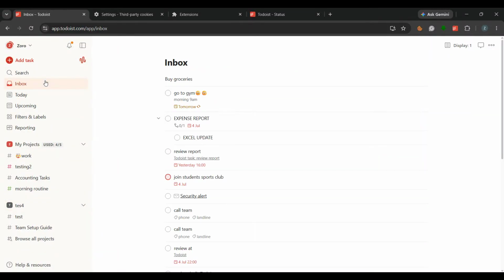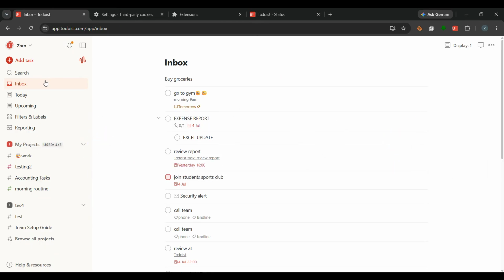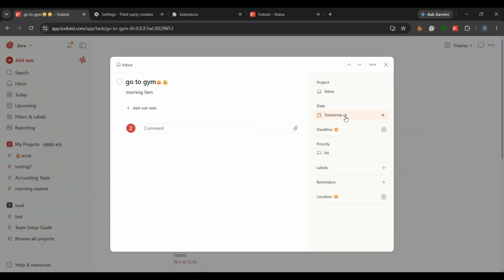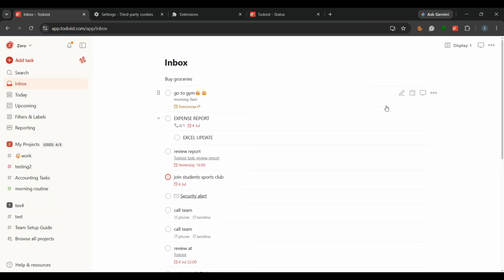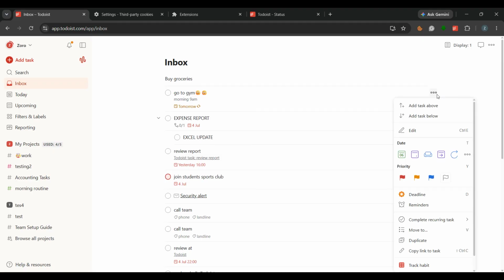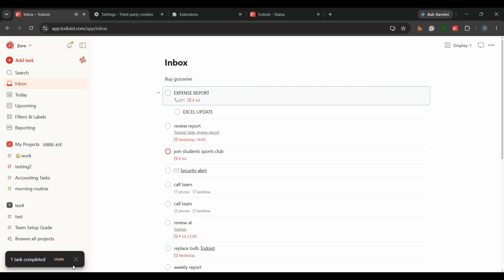How To Complete A Recurring Task Forever In Todoist(Step By Step Guide)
Learn how to complete a recurring task forever in Todoist with this quick step-by-step tutorial. Perfect for removing repeated tasks that you no longer need and keeping your Inbox organized.

🕚Timestamps:
0:00 Intro
0:14 Go To Inbox In Todoist
0:24 Locate The Recurring Task And Open The Menu
0:38 Hover Over Complete Recurring Task
0:48 Select Complete Forever
1:00 Outro

✍️What You'll Learn In This Video:
• How To Find A Recurring Task In Todoist Inbox
• How To Open The Three Dots Menu For A Task
• How To Access The Complete Recurring Task Option
• How To Permanently End A Recurring Task
• How To Clean Up Repeating Tasks In Todoist

💡Pro Tips:
• Double-check the task before selecting Complete Forever.
• Use this option only when you no longer want the task to repeat.
• Keep your Inbox organized by reviewing recurring tasks regularly.
• If a task should continue later, consider editing the recurrence instead.